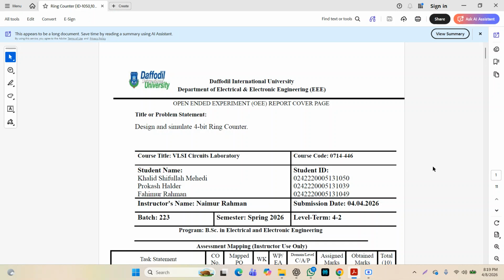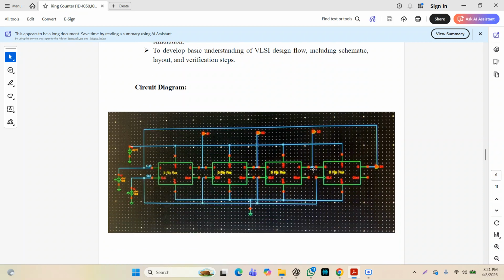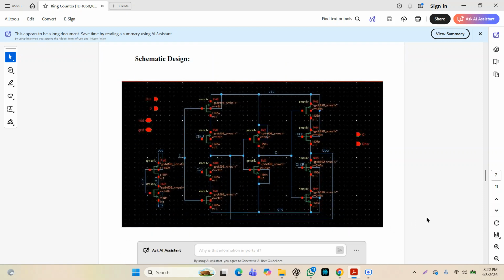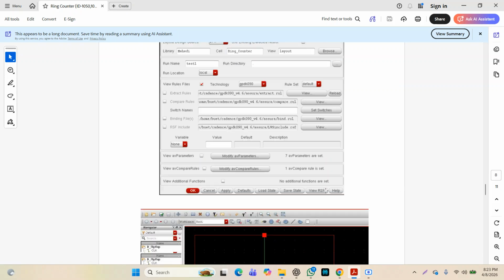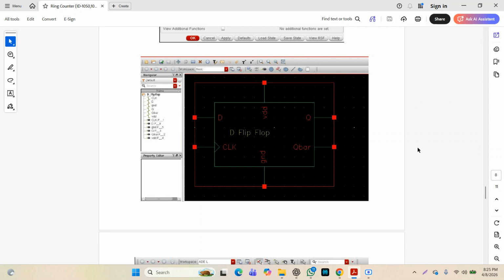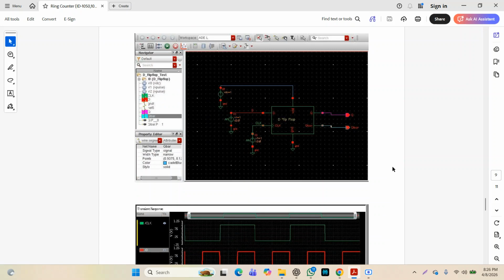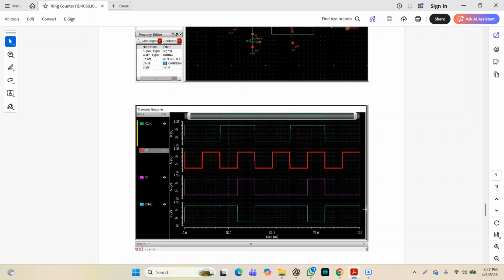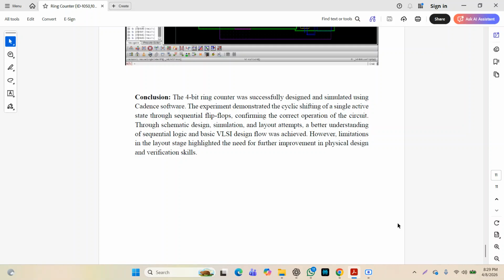Ring Counter (ID -1050,1039,1049), Section-A2